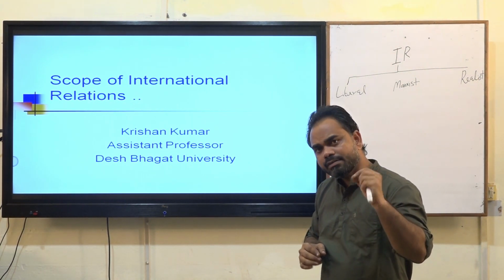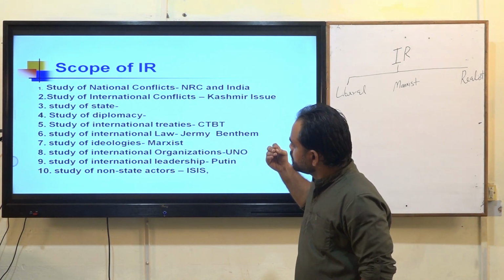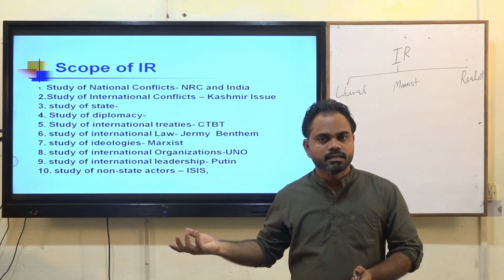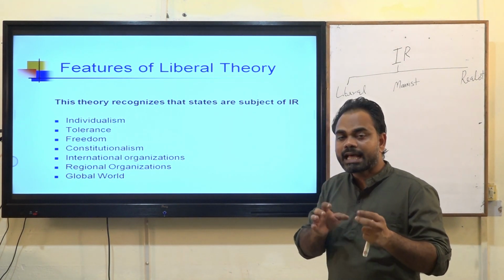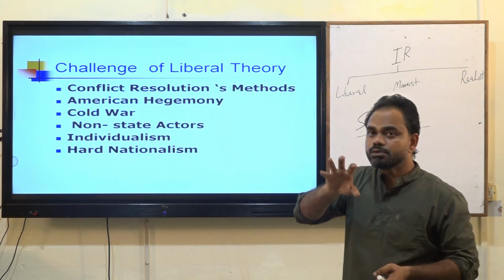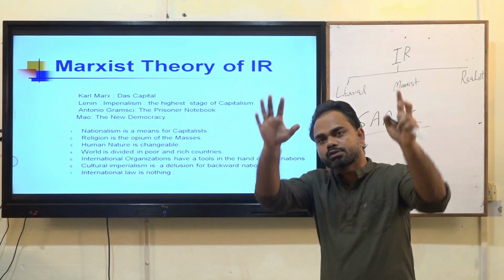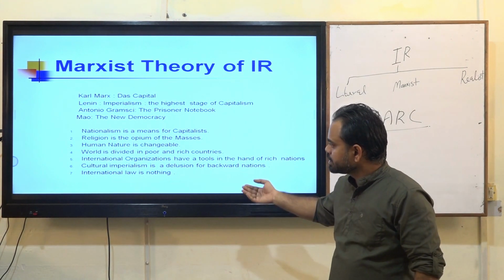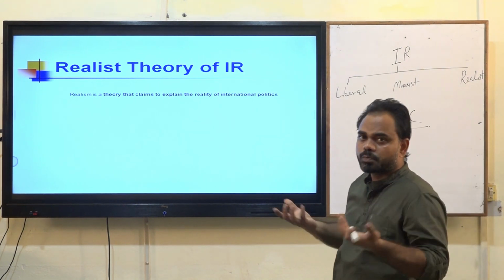Lecture Krishan Kumar Scope of International Relations